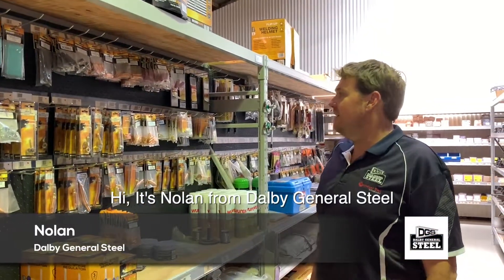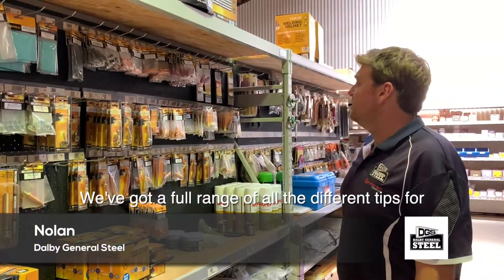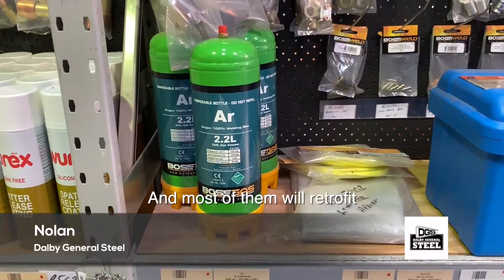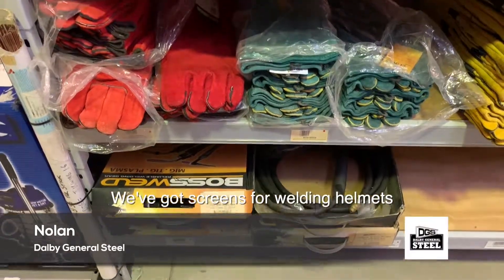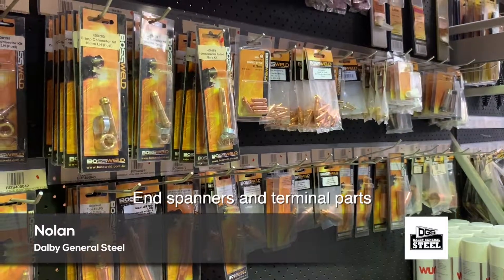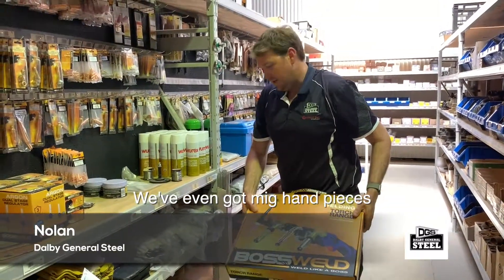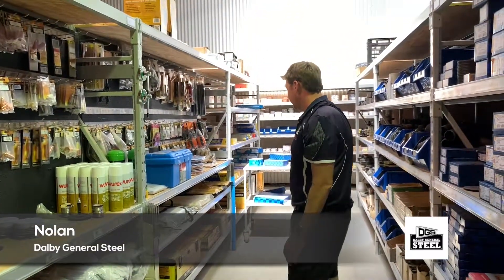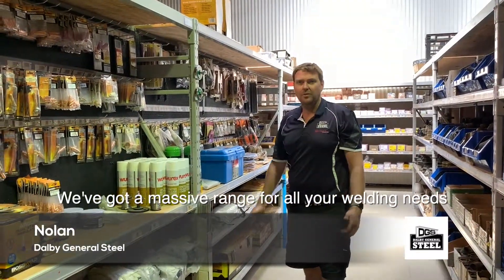Welding Equipment from Dalby General Steel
Dalby General Steel has a huge range of welding equipment and consumables available right now. See our range at 20 Yumborra Rd, Dalby.